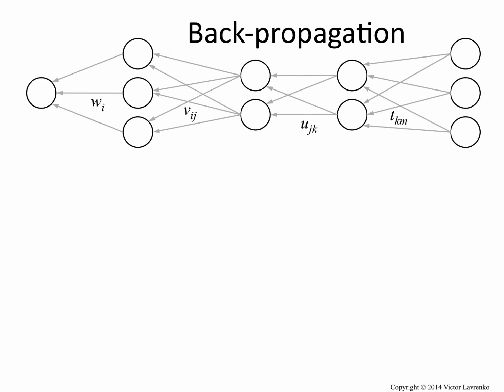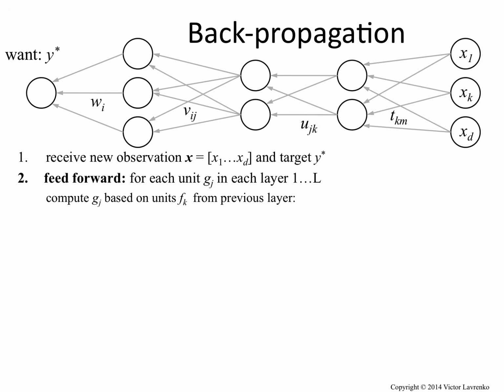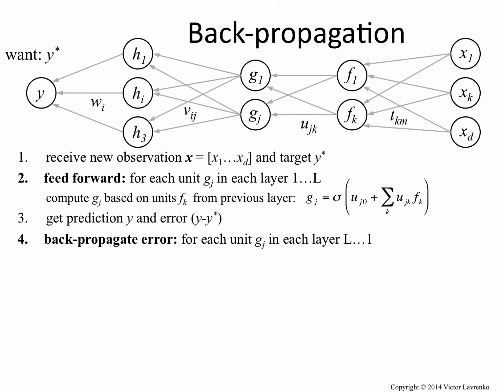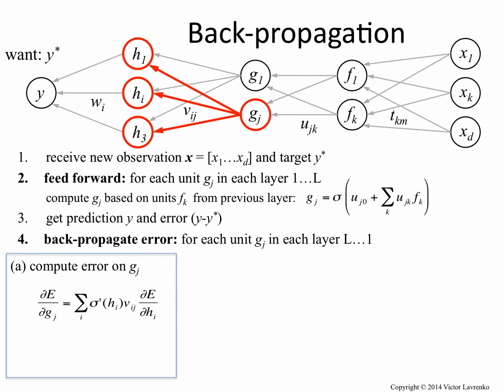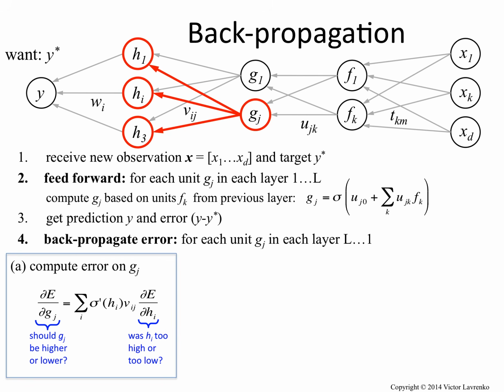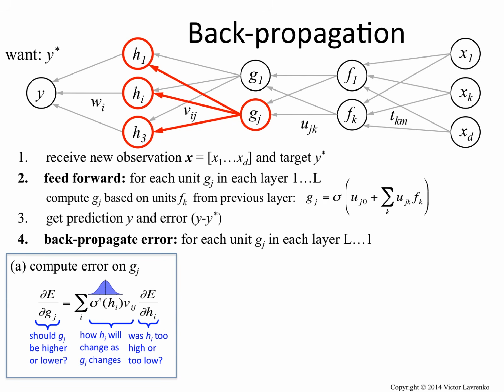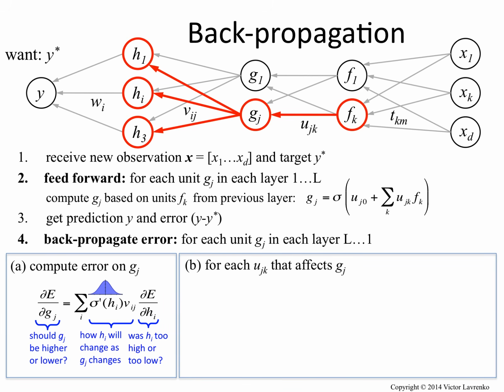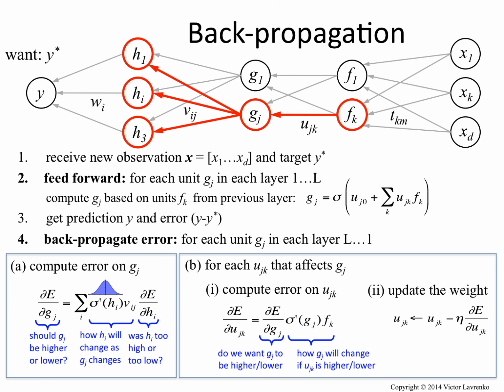Backpropagation: how it works